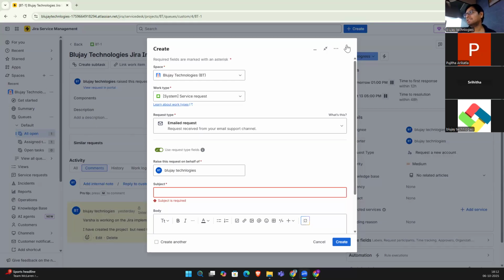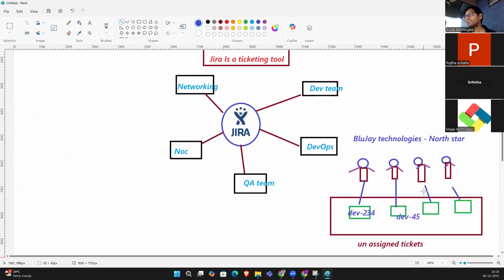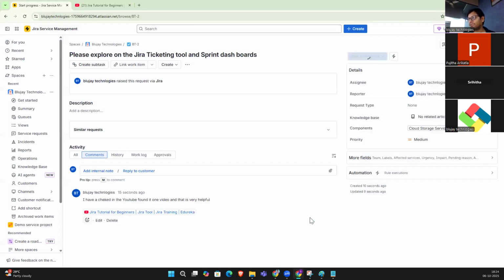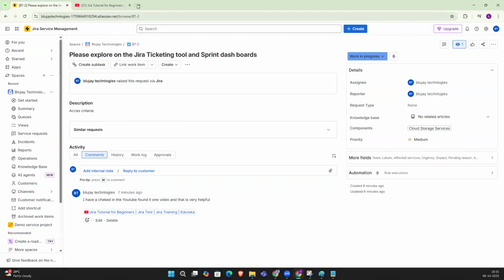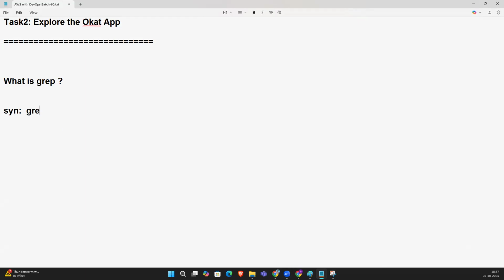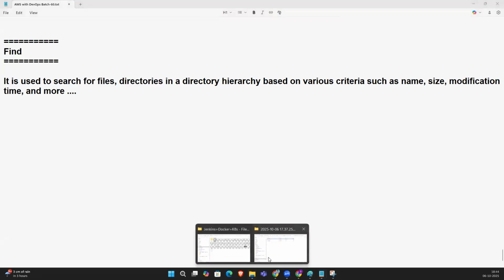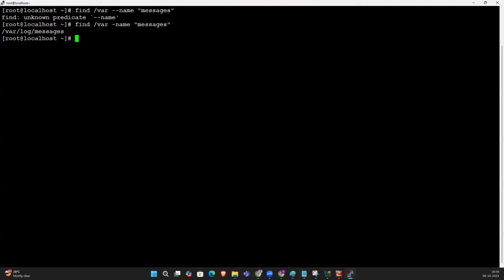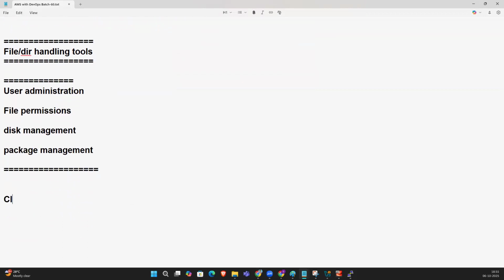The EASY WAY to Set Up a Scrum Sprint in Jira Without Stress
Unlock the full power of Agile project management with this complete Jira Sprint tutorial!
In this video, you’ll learn how to create, plan, start, and manage Sprints in Jira—perfect for beginners, Scrum teams, project managers, and anyone working with Agile workflows.